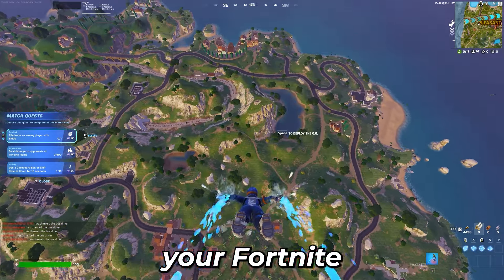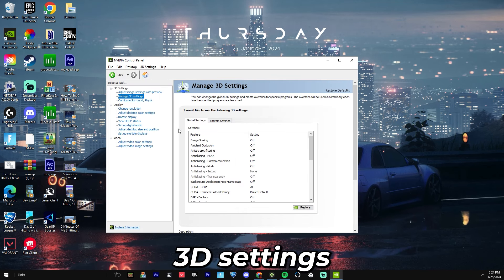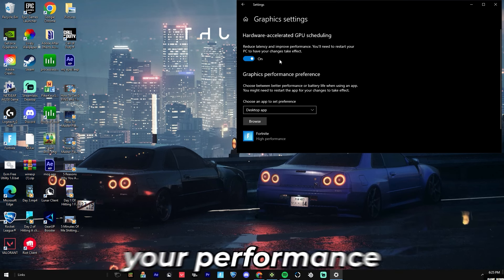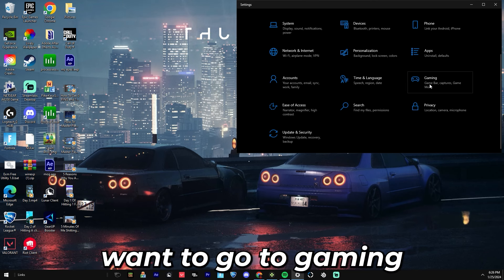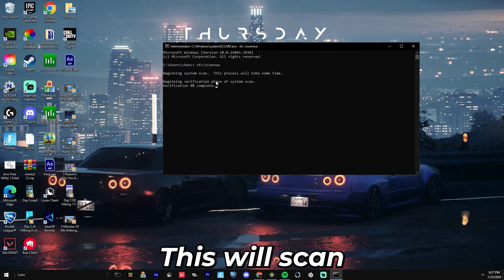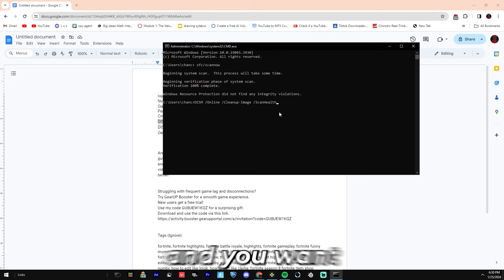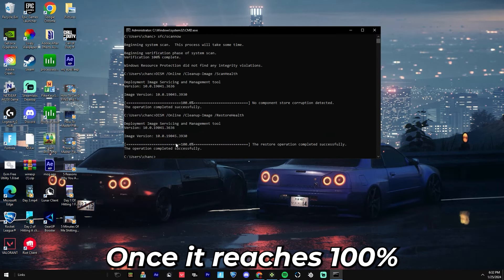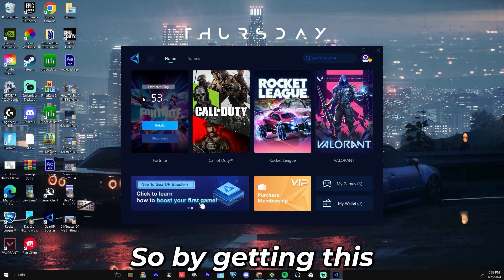How To Get 0 PING In Fortnite Chapter 5! (0 Ping Guide)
Are you tired of lag ruining your Fortnite experience? In this video, I'll show you the ultimate guide to achieving 0 ping and higher fps in Fortnite Chapter 5. Make sure you stick to the end of the video to see what the pros use in order to get 0 delay and 1000fps in game! This video is an 8 minute guide to going pro and success in fortnite. Also help your game run better!

CMD CODES:
sfc/scannow